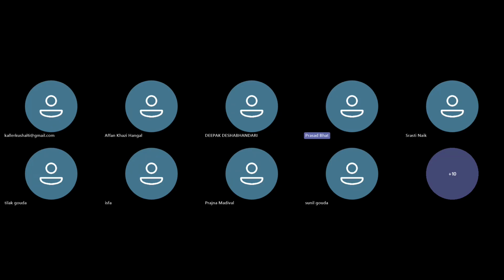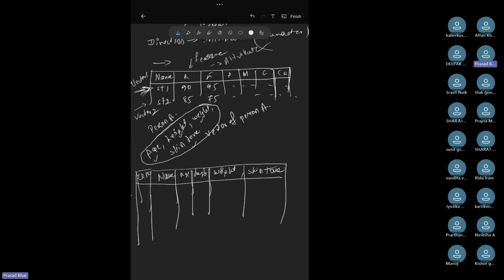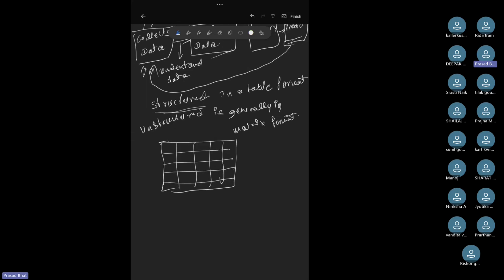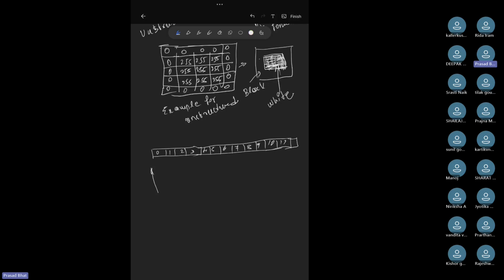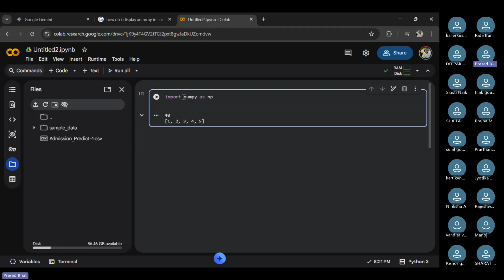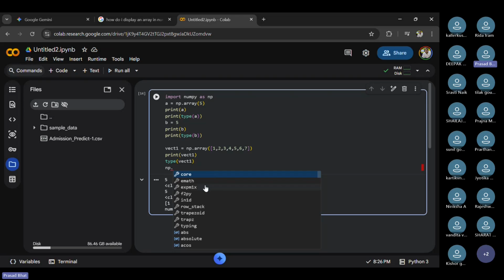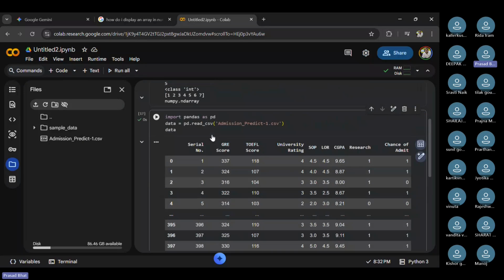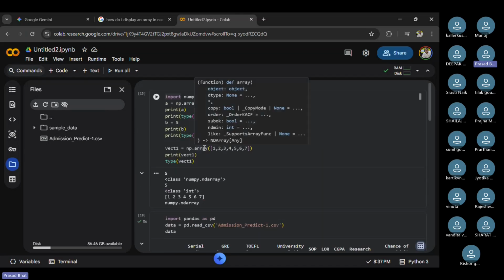Math behind the AI: Session 1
Covering some data representation techniques. More like a primer needed for upcoming sessions.